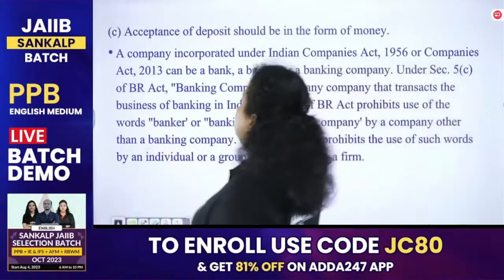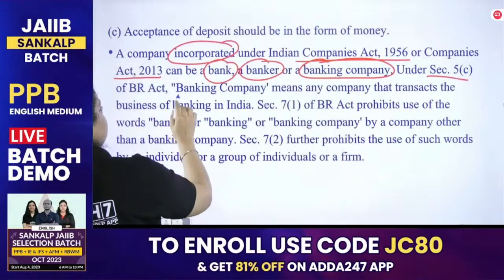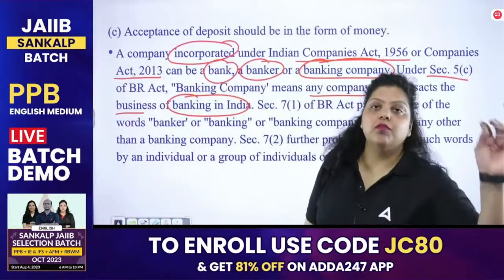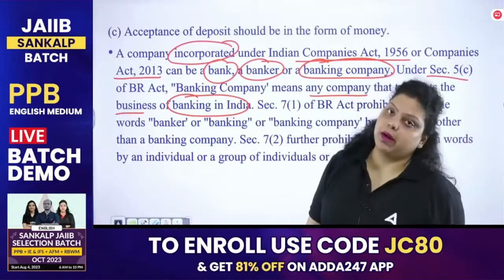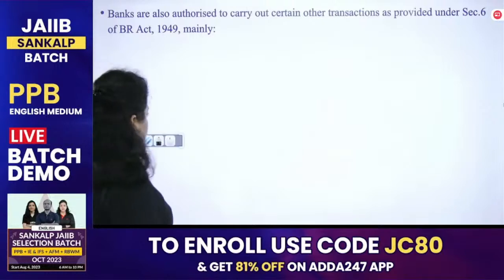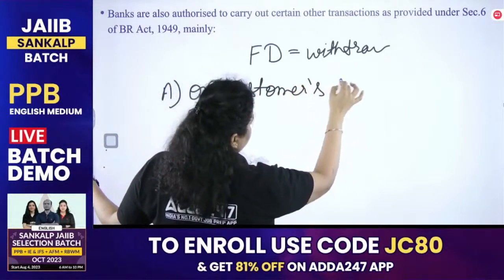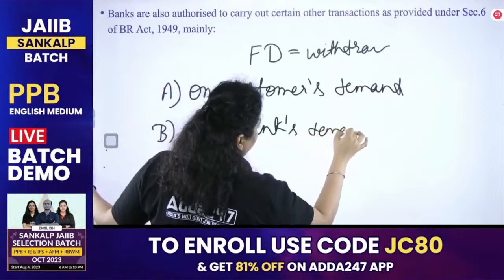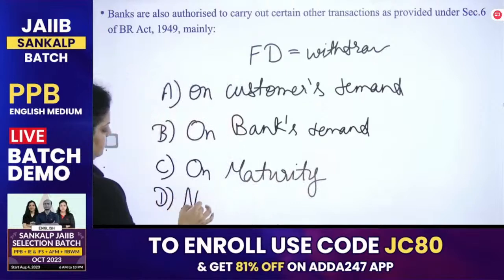JAIIB October 2023 | PPB | ENGLISH MEDIUM | SANKALP SELECTION BATCH | 1st ORIENTATION FREE DEMO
JAIIB October 2023 Exam | IE and IFS | ENGLISH MEDIUM | SANKALP SELECTION BATCH | 1st ORIENTATION FREE DEMO | Indian Economy & Indian Financial System Important Questions | JAIIB New Syllabus 2023 | JAIIB Exam Preparation 2023